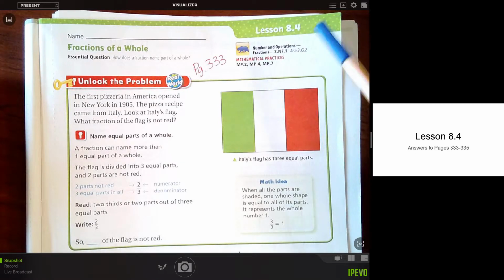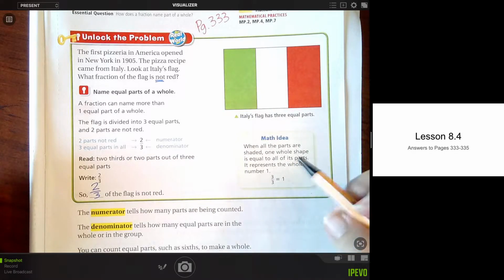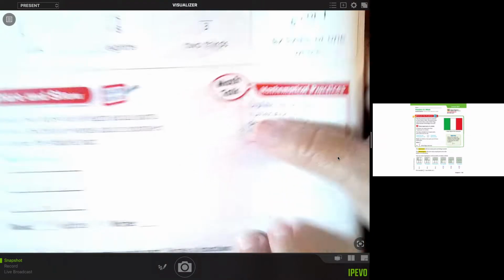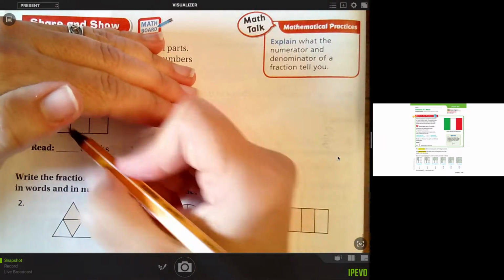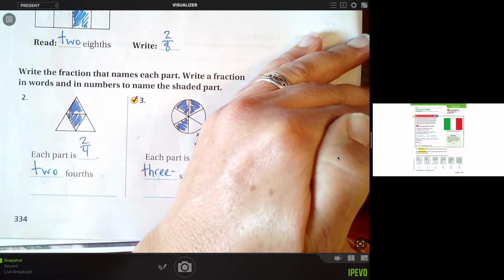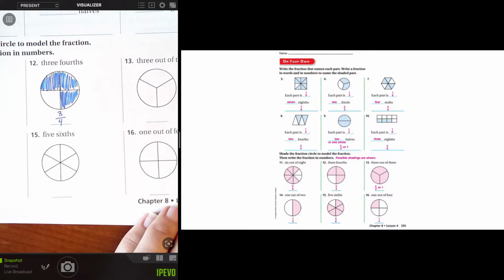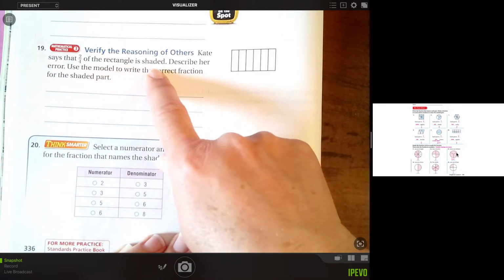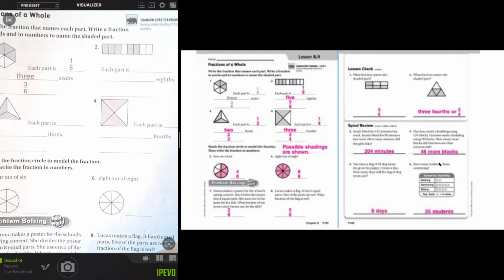8.4 Fractions of a Whole "The Forgotten Lesson!"